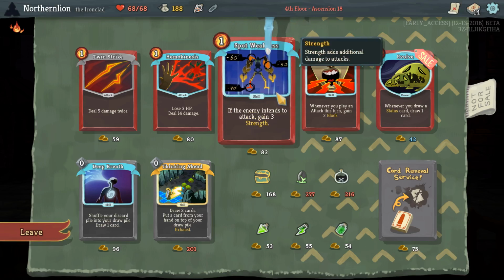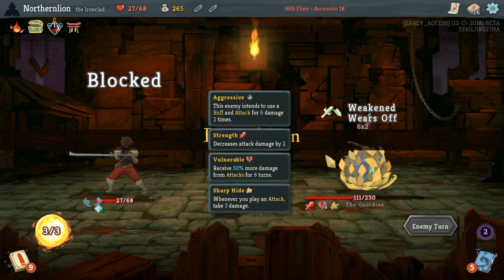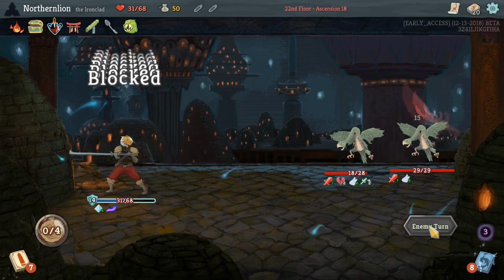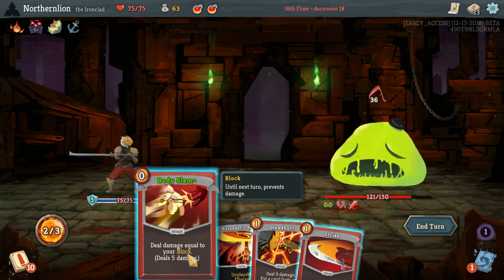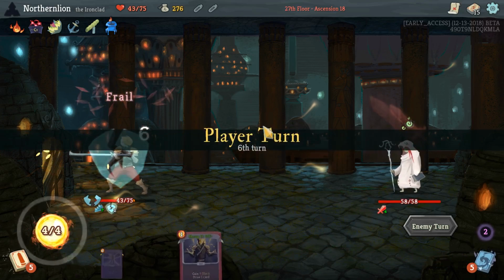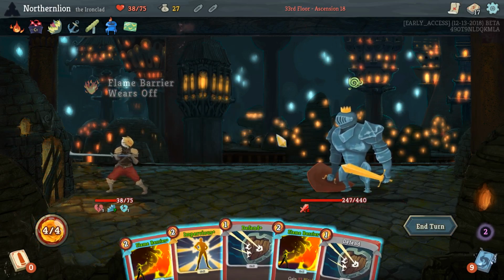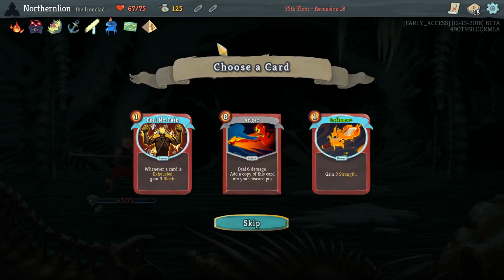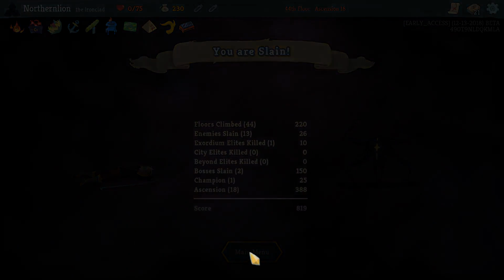Slay the Spire - Northernlion Plays - Episode 399 [Please]